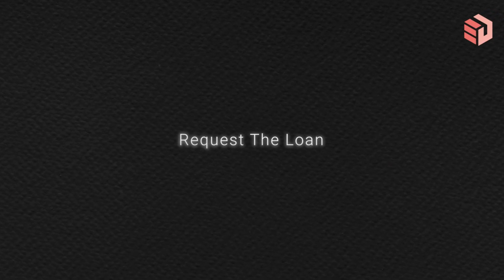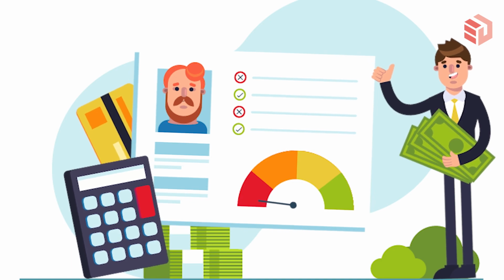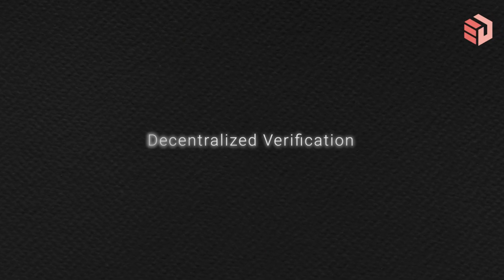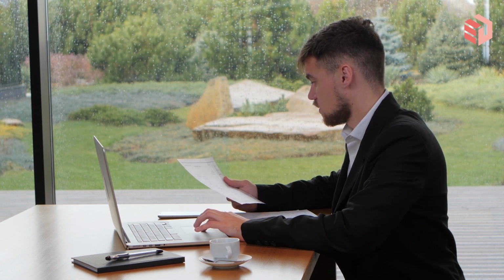The Future of Trust Based Lending | How Can AI Help? | Gio Explains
The Future of Trust Based Lending | How Can AI Help?
In this episode of Gio Explains, we learn about the lending system, how it works, its future and how it is changing. We also dive into how AI can improve this system with data.
Please consider donating to help fund these educational videos: 0x6da9AAa73D39F3880119Fd20e6d6a2f65Dd44ABe